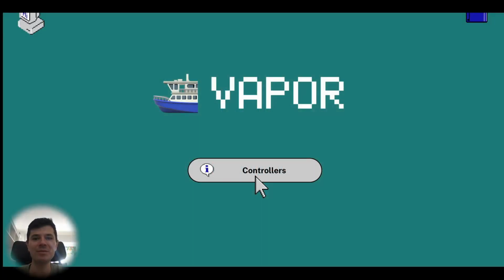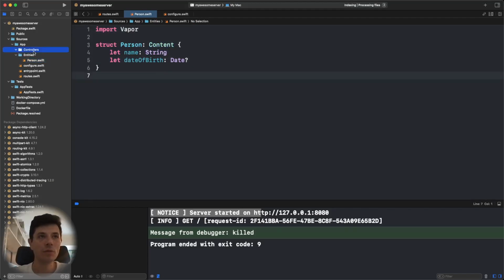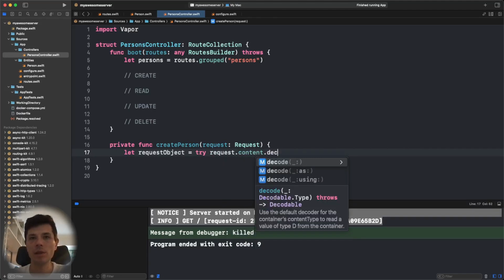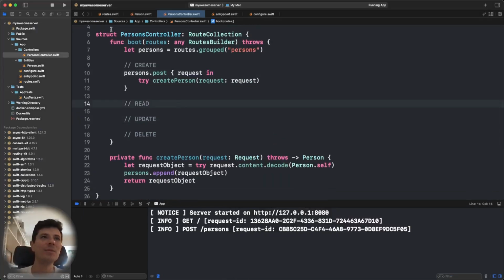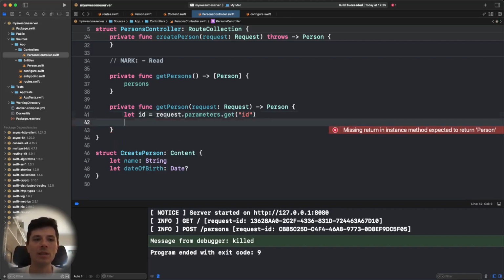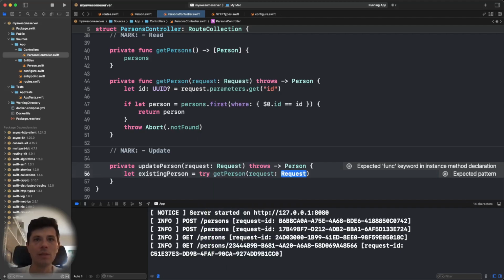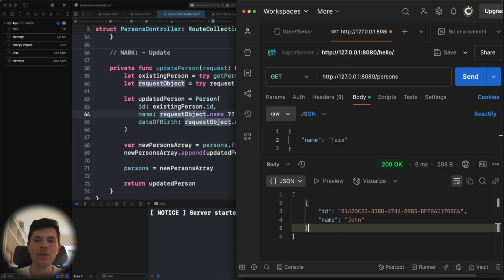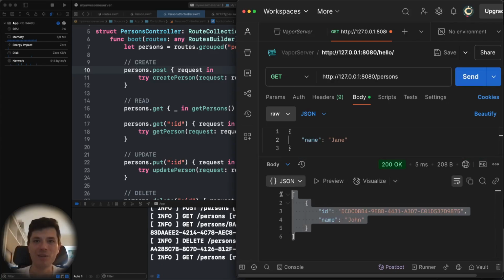Vapor Series: Organizing Your Swift Backend with Controllers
In this video, we’ll dive into Vapor Controllers and explore how to organize your Swift backend for better structure and maintainability.

You’ll learn how to create controller classes, handle route grouping, and efficiently manage request handling in a scalable way.

Whether you're new to server-side Swift or looking to refine your Vapor architecture, this video will help you build cleaner and more modular APIs! 🚀

👉Source Code for the Video👈

⏰ Timestamps
00:00 - Intro
00:17 - Agenda
00:28 - Presentation Deck - What is a Controller?
01:17 - Presentation Deck - Route Collection
01:28 - Presentation Deck - Routes Builder
02:00 - Presentation Deck - Route
02:20 - Demo - Start Vapor server and short reminder
03:34 - Demo - Organizing Entities and Controller in folders
04:12 - Demo - Creating the PersonsController struct
07:22 - Demo - Implement the create Person method
11:55 - Demo - Implement the read Person methods
18:55 - Demo - Implement the update Person method
24:03 - Demo - Implement the delete Person method